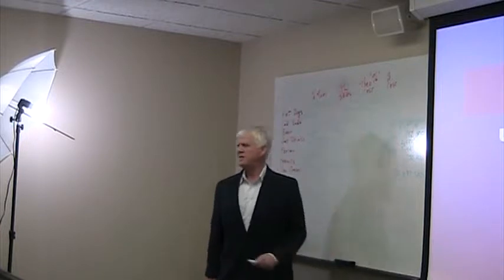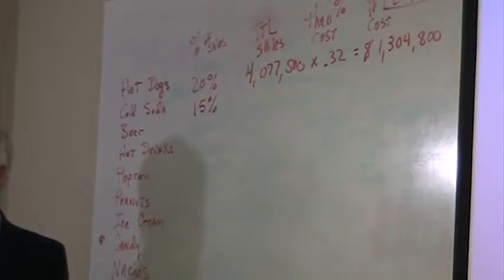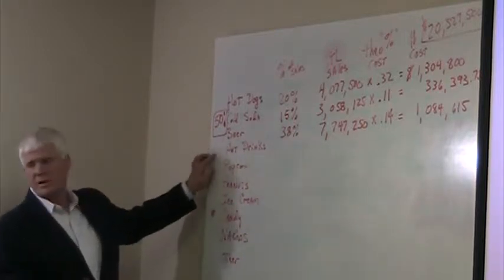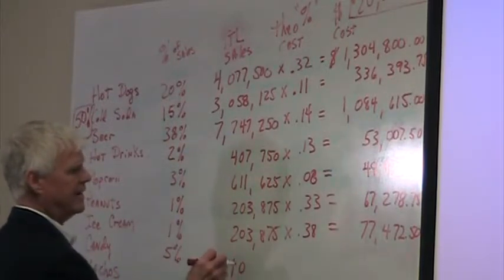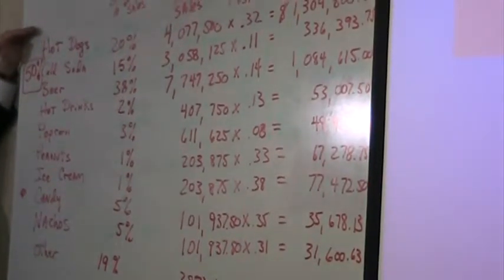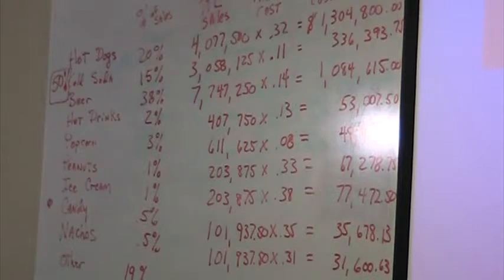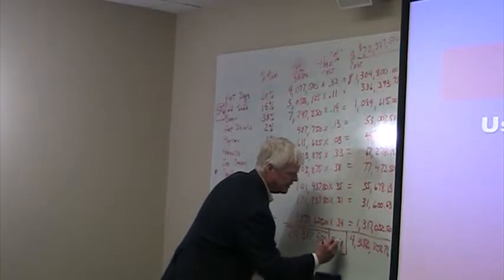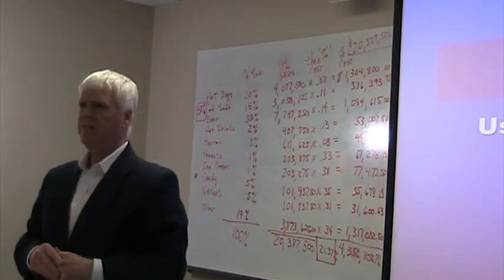Certification Course. Spring 2020. Session 4, Part- 2